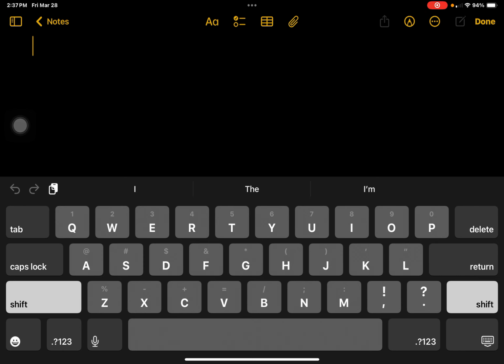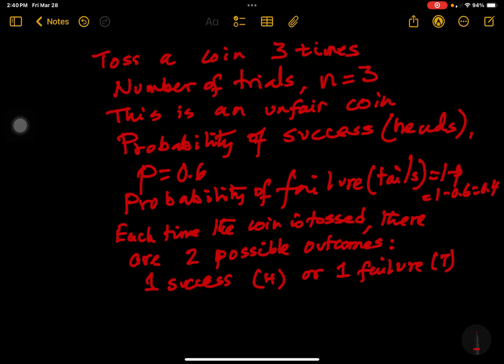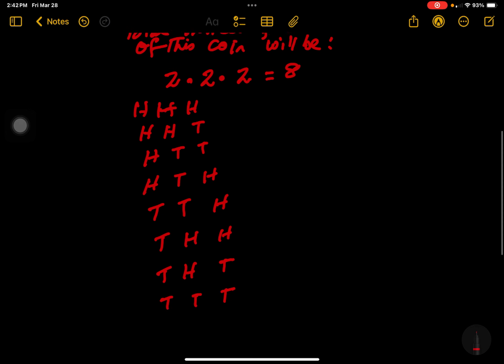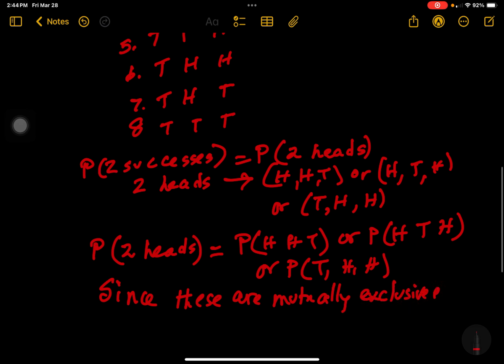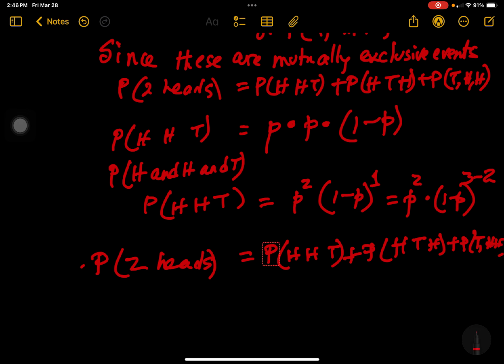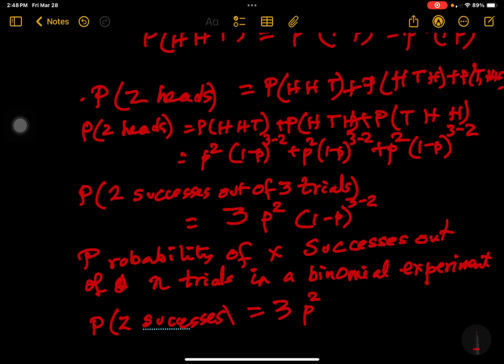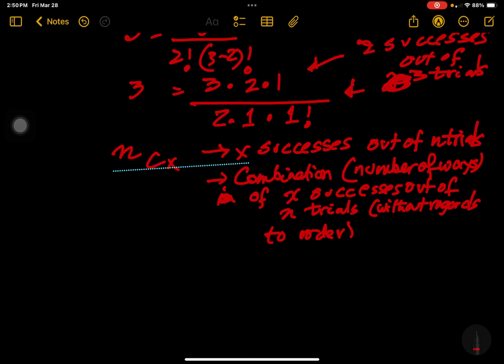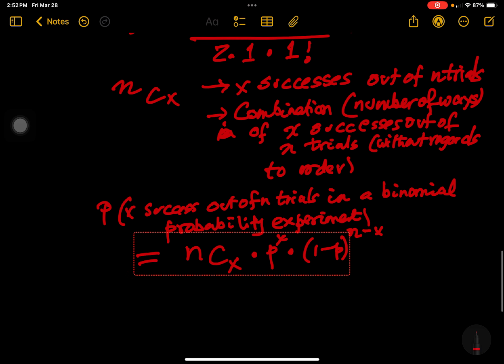formula binomial_distribution binomialdistribution subscribe